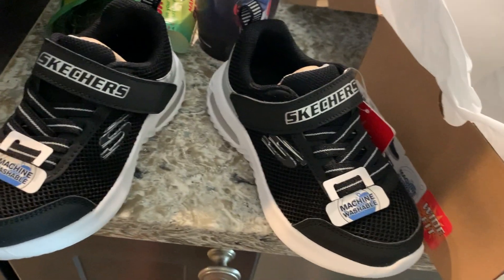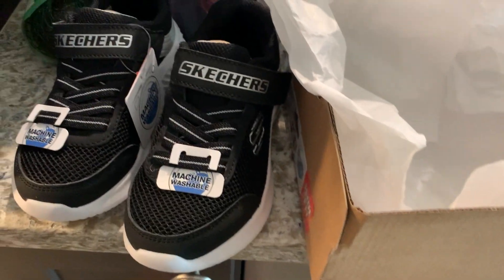✅ Sketchers Bounder Tech Boys Sneakers 🔴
About this product:

Skechers Bounder Tech Boys' Sneakers are athletic-style shoes designed for boys, combining comfort, style, and functionality. Skechers is a well-known brand that specializes in footwear for various activities and occasions.

Key features and attributes of Skechers Bounder Tech Boys' Sneakers may include:

Sporty Design: These sneakers often have a sporty and modern design, making them suitable for active play and everyday wear.

Comfortable Cushioning: Skechers is known for incorporating cushioned insoles and midsoles in their shoes, providing comfort and support for the feet.